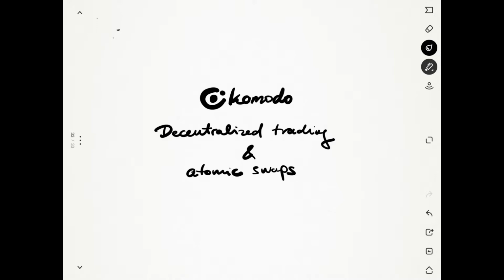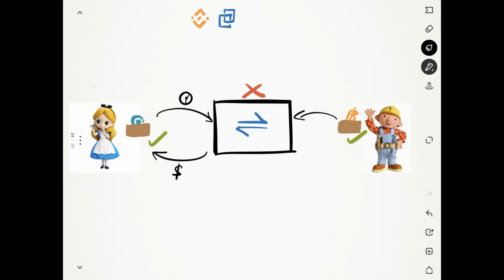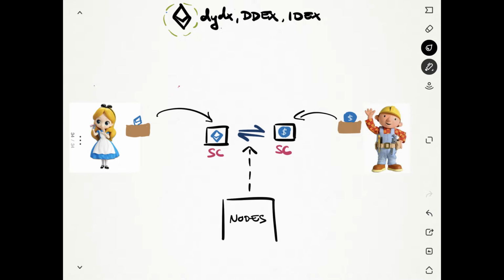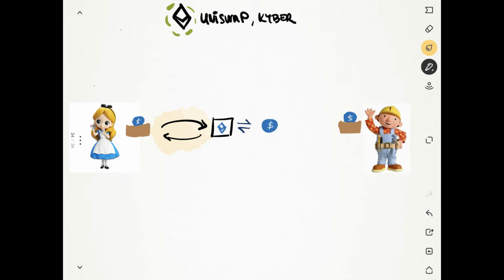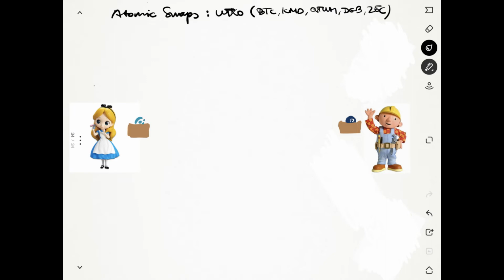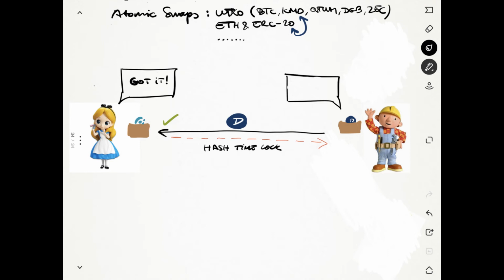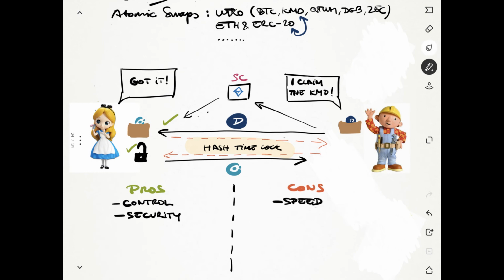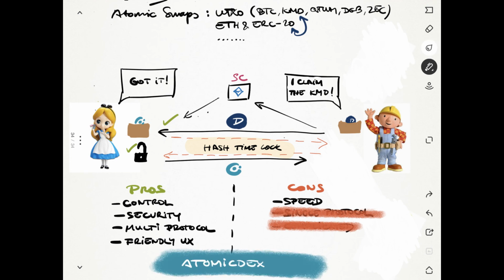Centralized exchanges, decentralized exchanges, and atomic swaps (Komodo explainer)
In this video, I explain the differences between centralized exchanges, decentralized smart contract exchanges, smart contract-based instant swaps, and Komodo's atomic swaps.